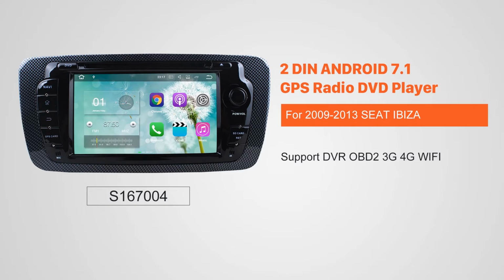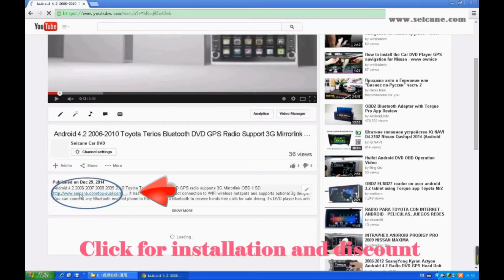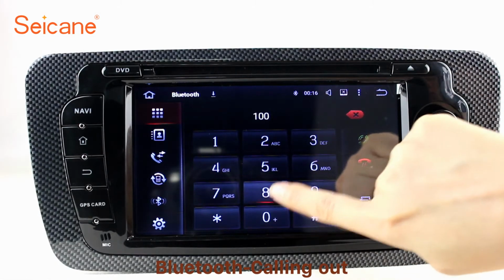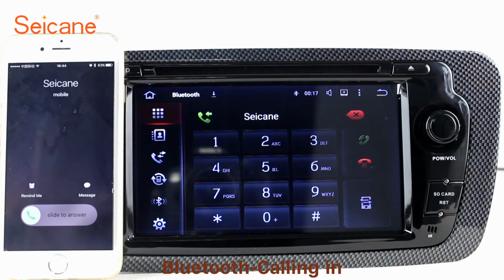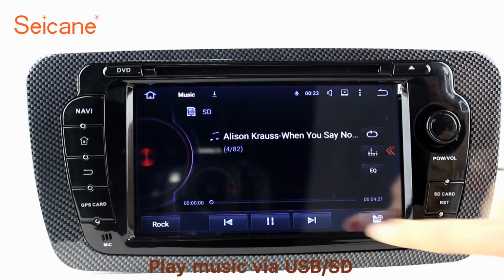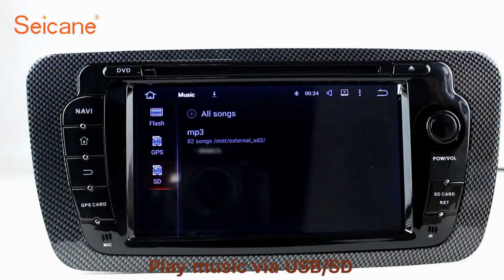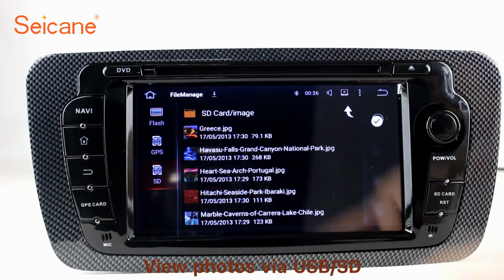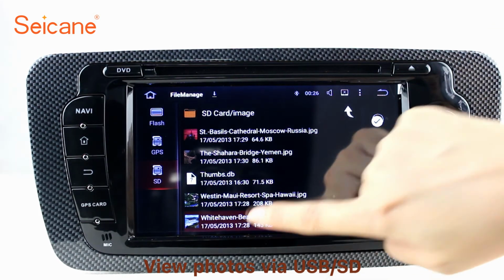OEM 2009-2013 SEAT IBIZA Bluetooth Radio GPS DVD Player with 1080P Video Tou Screen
Intelligent OEM 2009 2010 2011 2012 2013 SEAT IBIZA Bluetooth Radio GPS DVD Player with 1080P Video Tou Screen.

Coming with an advanced Android 7.1.1 version and the latest 1.6 GHz Cortex A9 Quad-core CPU, this car stereo is the best replacement for your factory radio in the 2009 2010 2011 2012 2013 SEAT IBIZA for its better performance and smoother operation than ever. With wifi built in and 3g internet supported, you are easily get access to online information and online entertainment and thousands of apps like MSN, Skype, Gmail, Twitter, Facebook, etc.